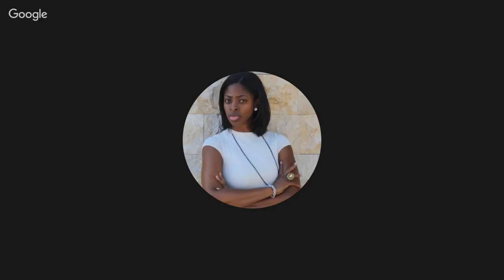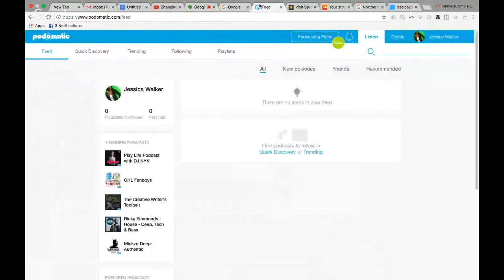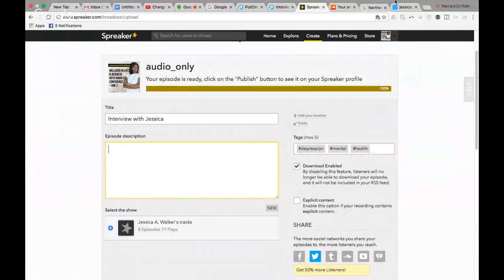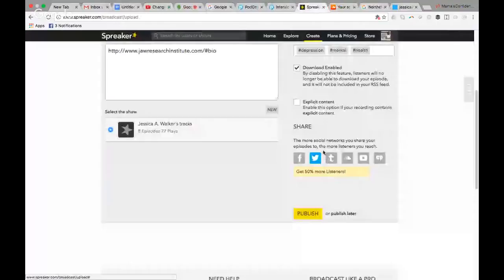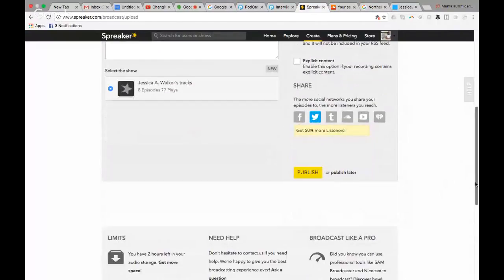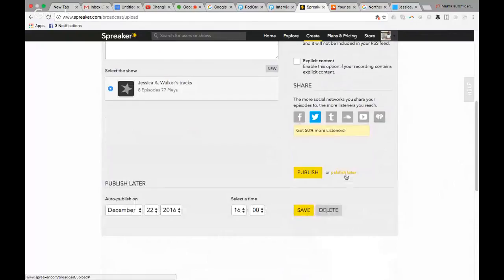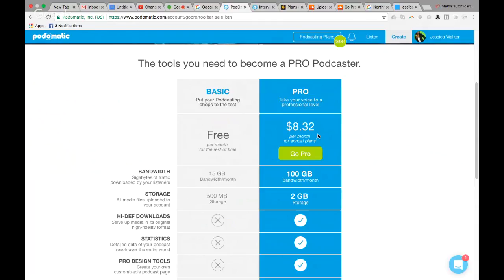How to use Zoom to podcast step 3